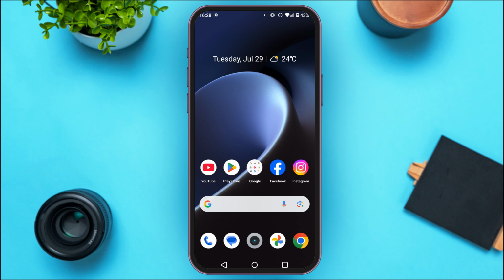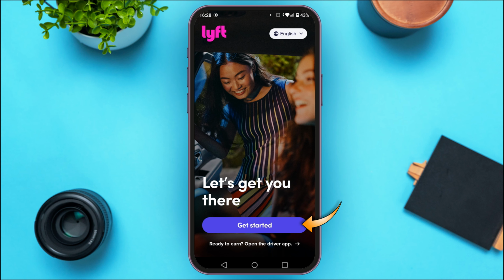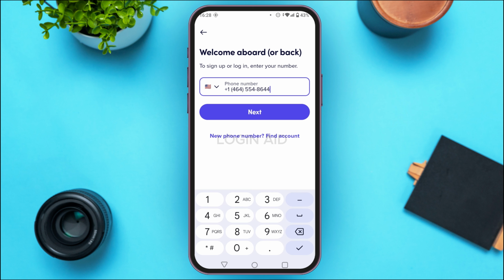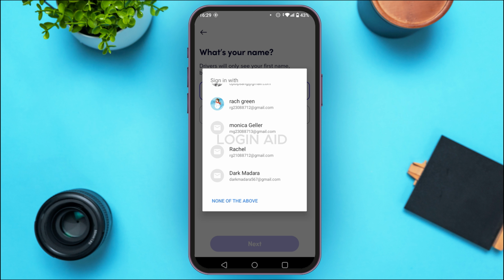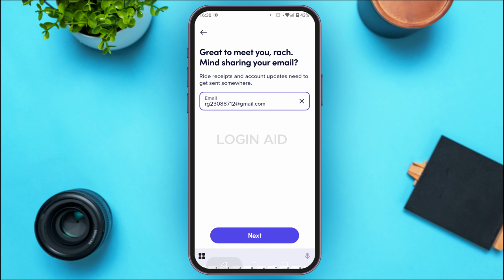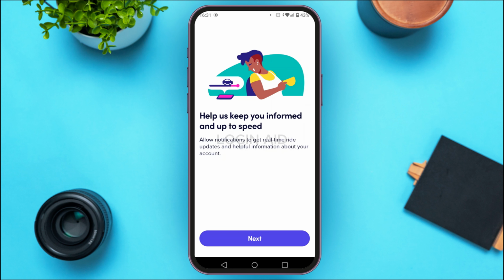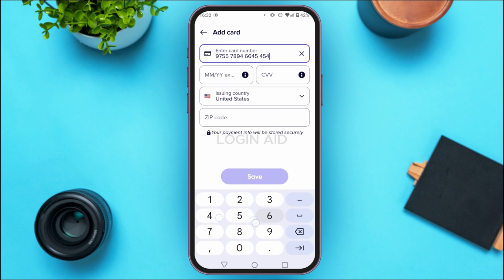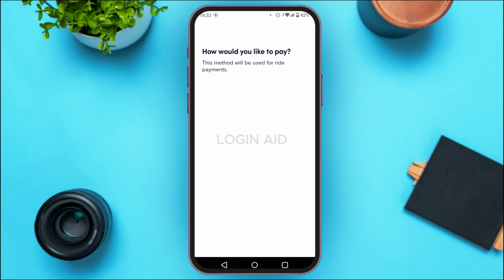How To Sign Up Lyft Account | Guide To Create Account On Lyft 2025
In this video, we will walk you through how to register on the Lyft app, add your phone number and payment method, and activate your profile.